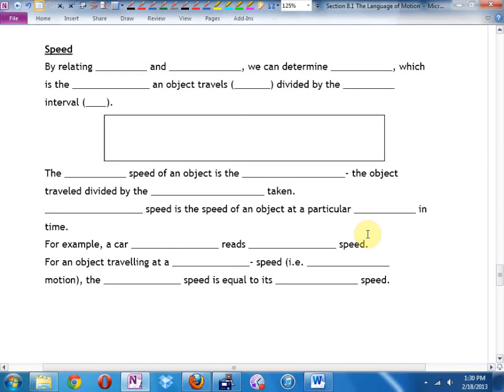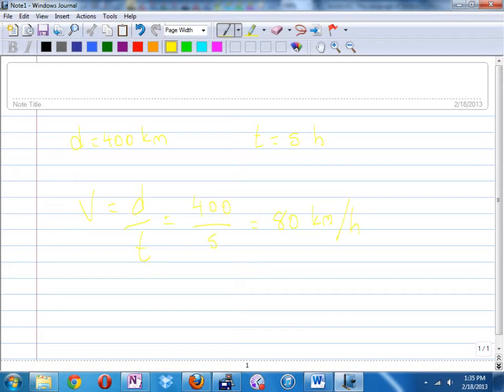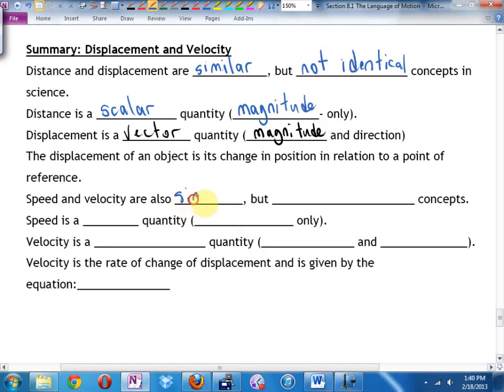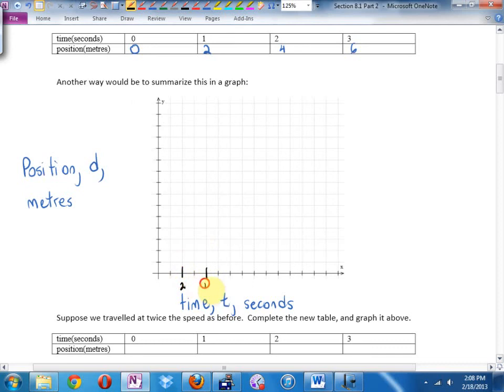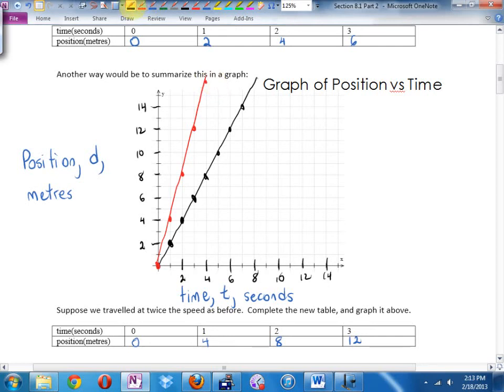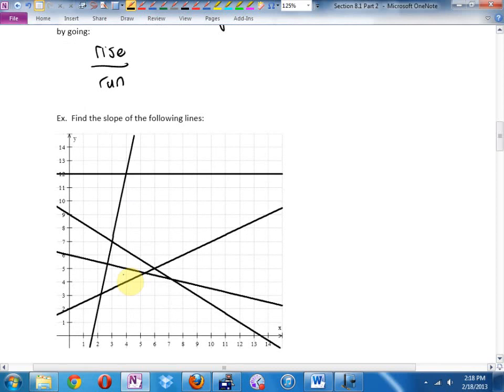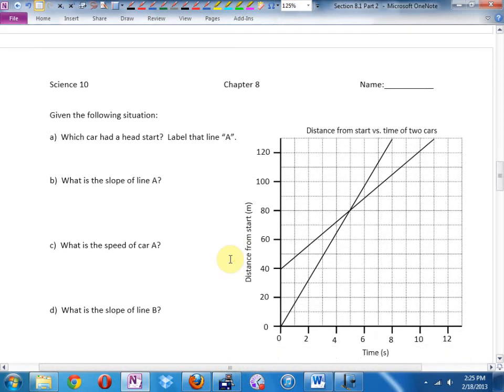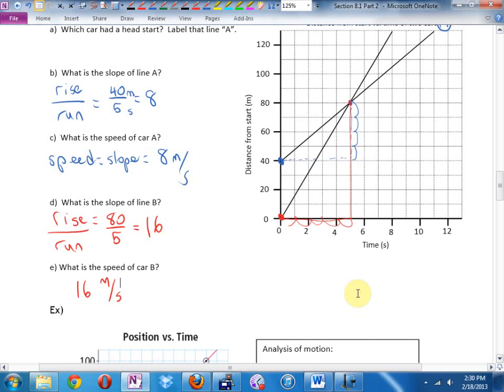Science 10 Section 8.1 Part 2